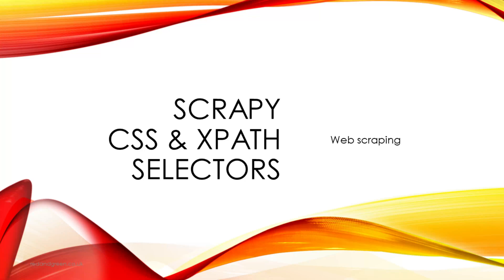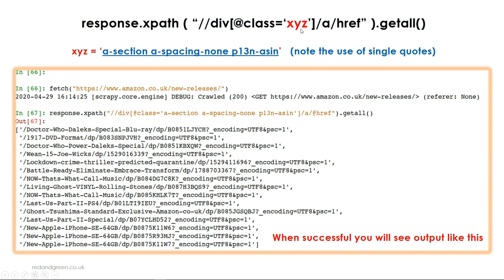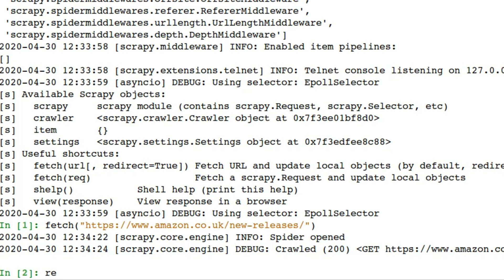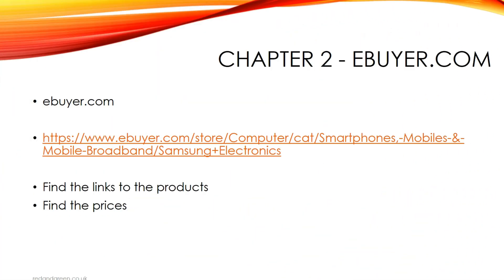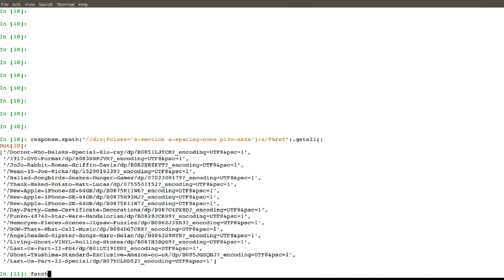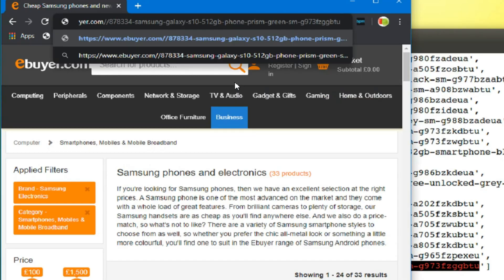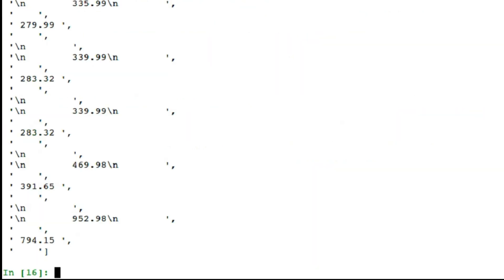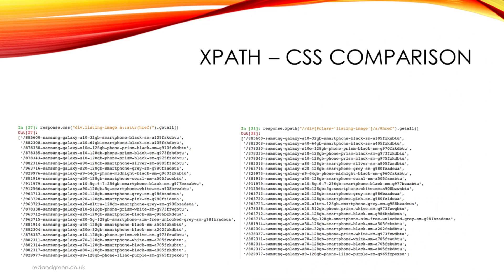Scrapy selectors tutorial for web scraping | how to use CSS and XPATH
Selecting certain parts of the HTML document specified either by XPath or CSS expressions.  A tutorial showing the contstruction of some selectors to retrieve href and text from Amazon and Ebuyer for the purpose web scraping them using Scrapy.

I use the Scrapy shell (which provides interactive testing) and show an example where the XPATH and CSS selectors return identical output.